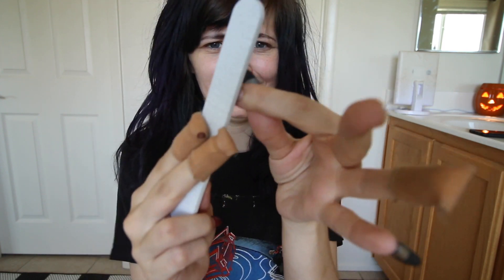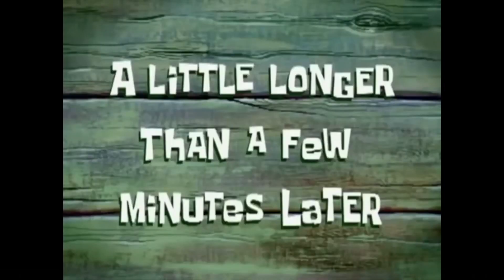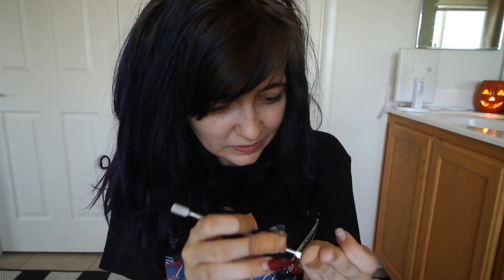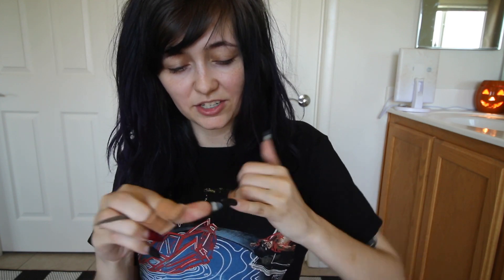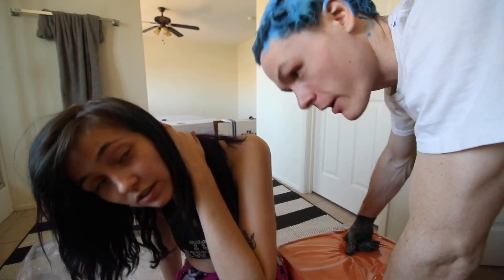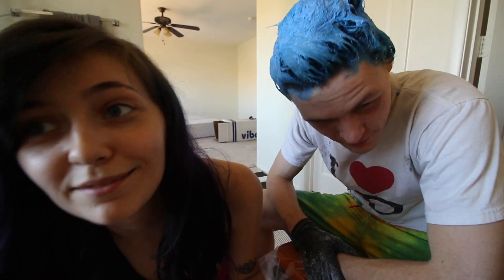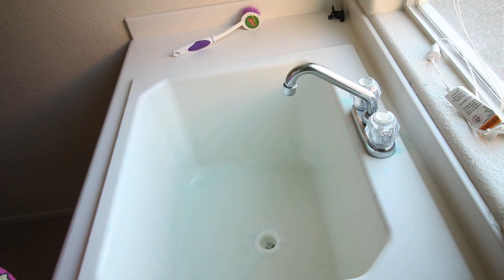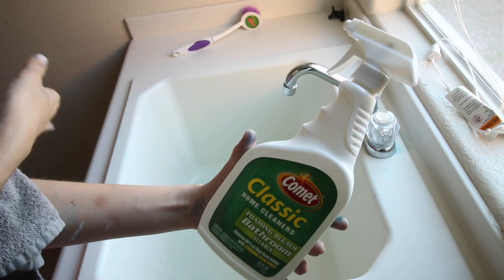I Tried Giving Myself a Well Needed DIY Spa Day at Home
❀Hello I'm Tori and today i tried giving myself a spa day at home. I take off my old crusty acrylic nails and tough up my hair with the help of my boyfriend, Robby!!

❀ The nail kit i used in the video ➸

⋆ Amazon Wishlist ➸

⋆ Snapchat ➸ yepitsstilltori

❀ Hair Extensions ❀
▪ VPfashion
     ➸ Code ~ Stilltori10 to save $10

▪ Uniqso
     ➸ Code ~ YEPITSTORI to save 10%